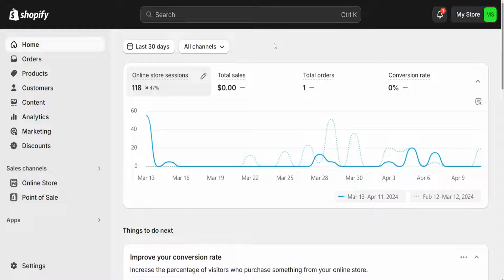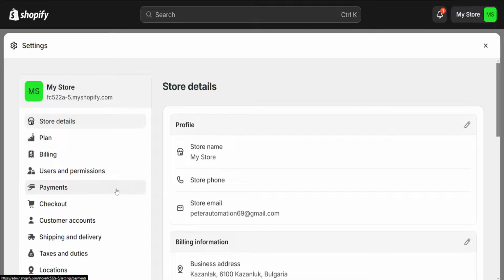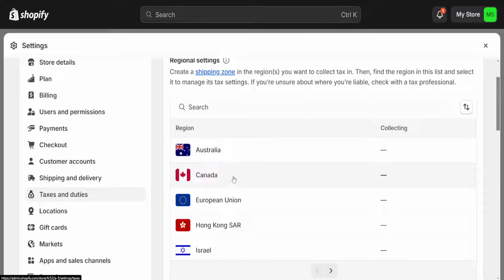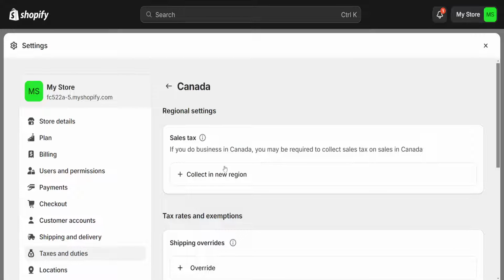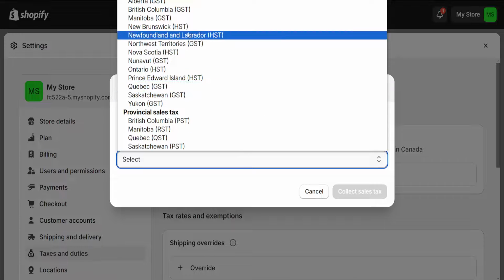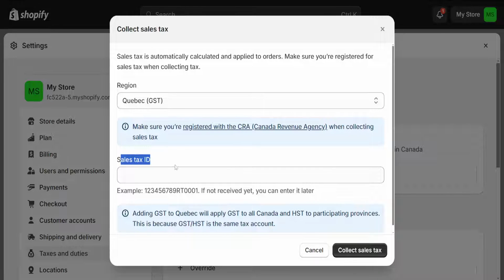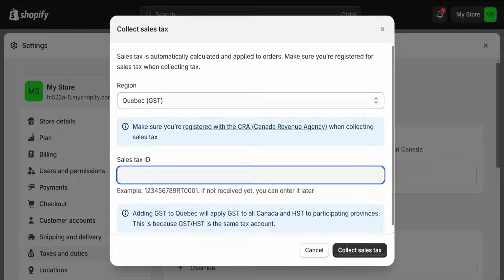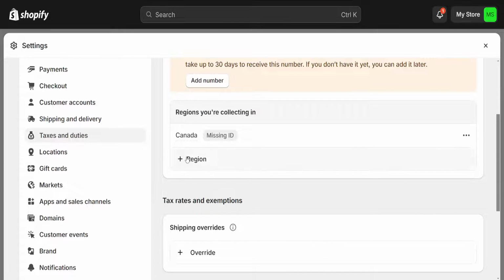How To Set Up Taxes In Shopify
In this video I show you how to set up taxes in Shopify. If you want to learn how to add taxes for specific regions on your Shopify store then this is the tutorial for you.